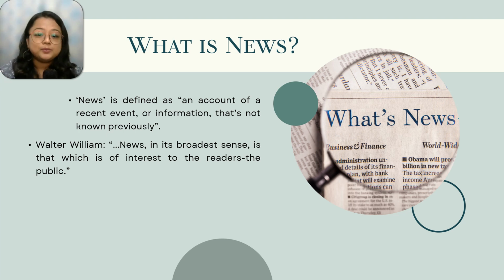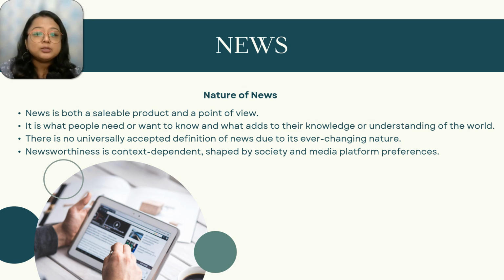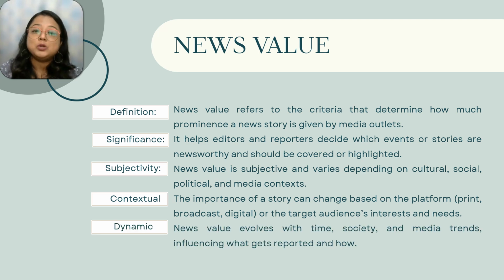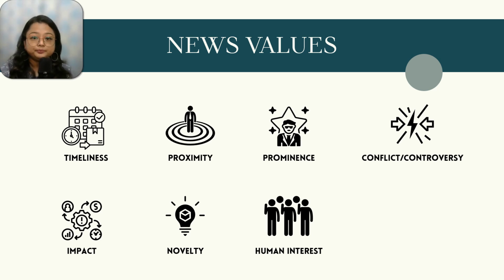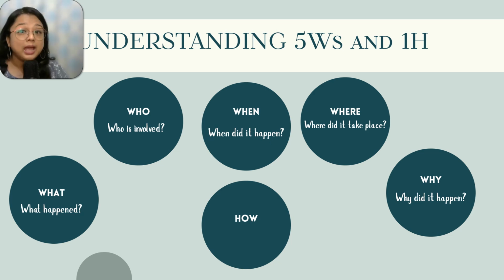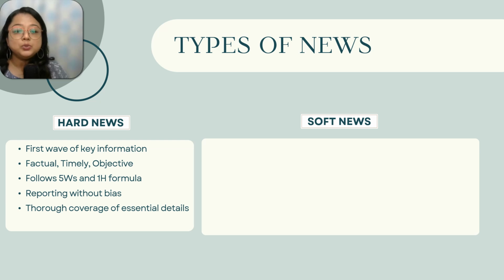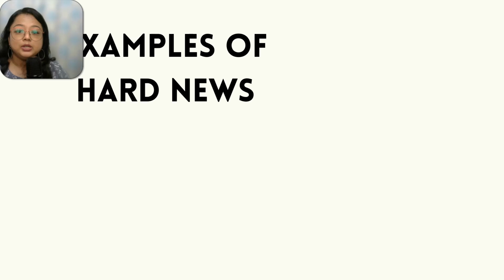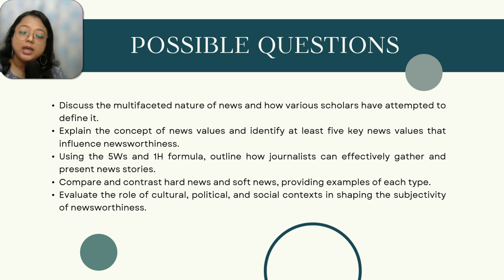Reporting and Editing || NEWS || Dr. Tinam Borah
The audio-visual lecture session on the theme ‘Editorial Writing and
Opinion in Journalism’ is an effort to describe various elements of
Editorial and opinion in relation to Journalism for facilitating a clear
and deeper understanding of the aspects by the learners. It is prepared
with a simple language and necessary examples to allow the learners the
adequate grasp of the concepts in a convenient manner. Though mainly aimed
at learners of Mass Communication and Media domains, it is expected to be
conveniently understood even by a person from any other discipline.
Critical constructive observations would be welcome for improvising the
same in future.

Target Audience: Undergraduate & Post Graduate Students of Mass Communication.

Editing: Kalpadroom Almanya

Published by: Centre for Distance and Online Education, Tezpur University